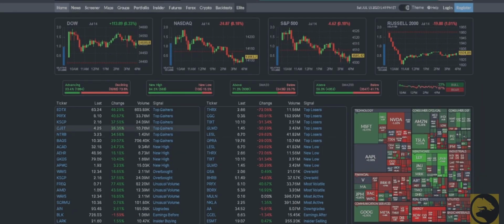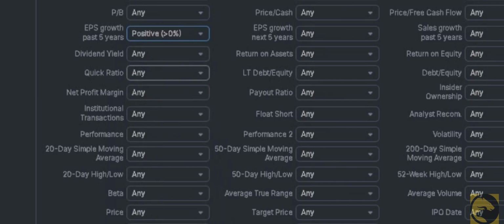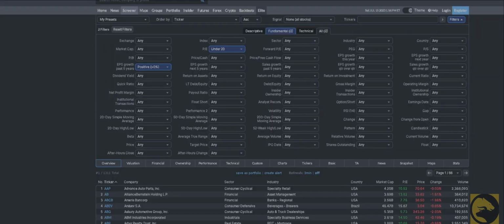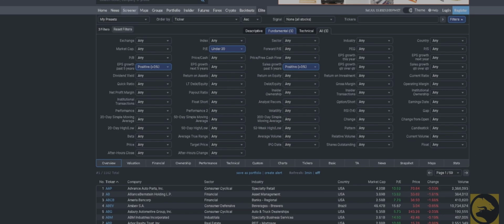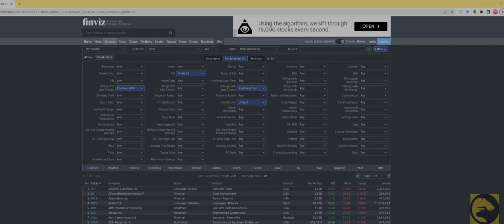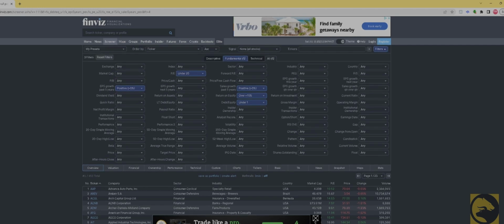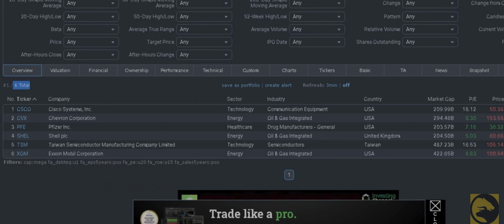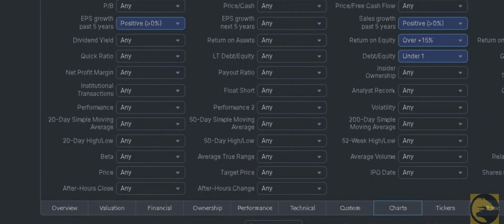Finding Swing Trade Opportunities: Leveraging Finviz Stocks Screener Step-by-Step Tutorial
Are you looking to take your investment and trading strategies to the next level in 2023? Look no further! In this comprehensive tutorial, we'll guide you through the powerful tools and features of Finviz, a leading stock market research platform, to help you uncover breakout opportunities, execute short trades, and optimize your swing trades.

📈 Discover Breakouts: Learn how to leverage Finviz's cutting-edge scanning capabilities to identify stocks that are on the verge of breaking out. Uncover hidden gems and potential investment opportunities that align with your trading objectives.

💰 Master Shorting: Understand the nuances of short selling and learn how to find stocks with declining prices using Finviz's advanced filtering options. Discover effective strategies for profiting from bearish market conditions.

⚡ Optimize Swing Trades: Take advantage of swing trading by finding stocks that exhibit short-term price fluctuations. Explore Finviz's dynamic charting tools and technical analysis features to enhance your swing trading strategy and improve your chances of success.

Whether you're a seasoned investor or a beginner trader, this tutorial will provide you with actionable insights and practical tips on using Finviz effectively for your investment and trading endeavors in 2023.

🔎 Unlock Hidden Opportunities: Leverage Finviz's comprehensive set of fundamental and technical filters to refine your stock search. Learn how to evaluate critical factors like earnings per share (EPS), price-to-earnings ratio (P/E ratio), revenue growth, debt-to-equity ratio, and return on equity (ROE) to make informed investment decisions.

Join us in this exciting video as we walk you through step-by-step instructions on how to navigate the Finviz platform, customize your stock scans, interpret key data, and stay ahead of market trends.

📚 Remember, knowledge is power! Equip yourself with the skills and insights necessary to succeed in the dynamic world of investment and trading. Watch now and start maximizing your potential with Finviz!